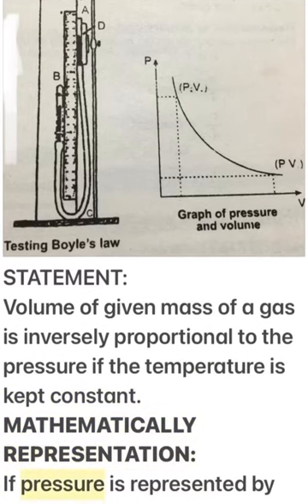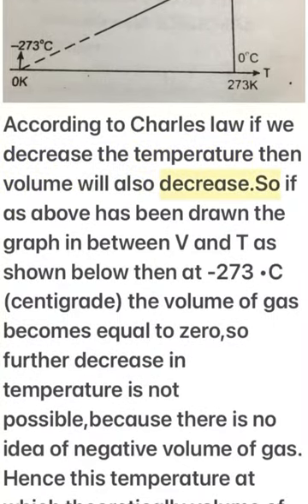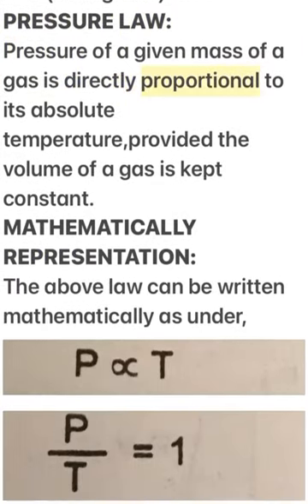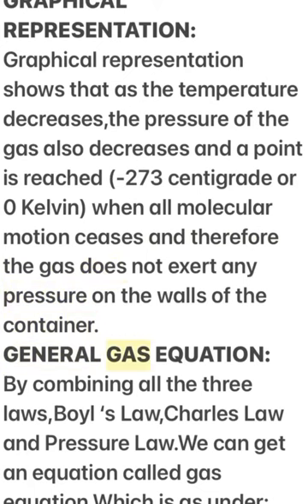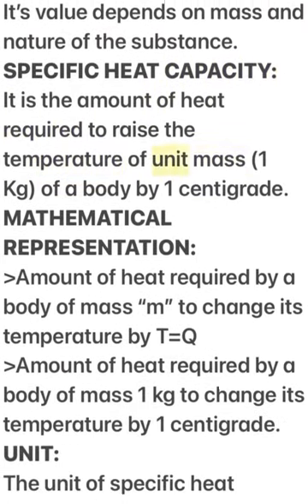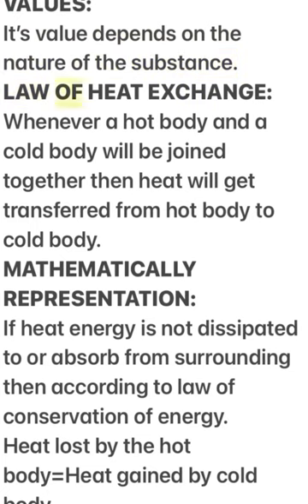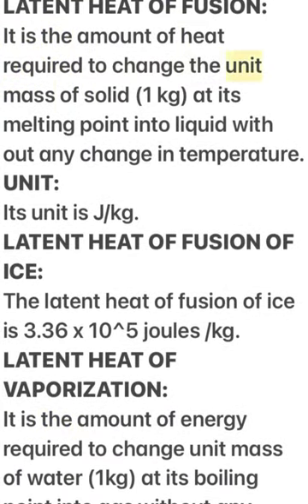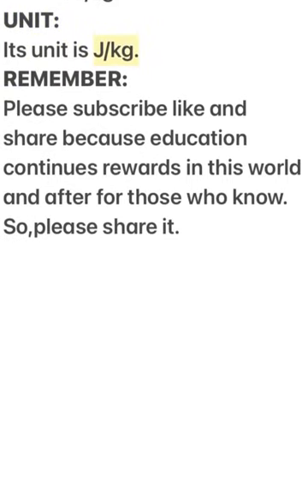THERMAL EXPANSION OF GASES,BOYL LAW,CHARLES ‘S LAW,PRESSURE LAW,GENERAL GAS EQUATION,HEAT CAPACITY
THERMAL EXPANSION OF GASES,BOYL ‘S LAW,CHARLES ‘S LAW,PRESSURE LAW,GENERAL GAS EQUATION,HEAT CAPACITY, SPECIFIC HEAT CAPACITY,LAW OF HEAT EXCHANGE,SPECIFIC HEAT OF LEAD SHOTS,LATENT HEAT OF FUSION,LATENT HEAT OF FUSION OF ICE,LATENT HEAT OF VAPORIZATION, LATENT HEAT OF VAPORIZATION OF WATER.